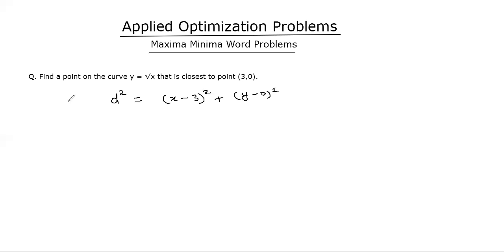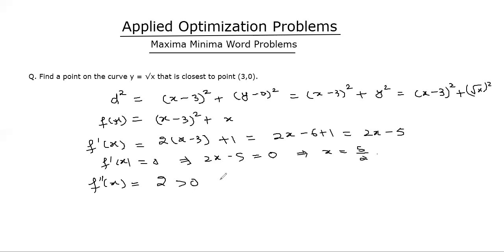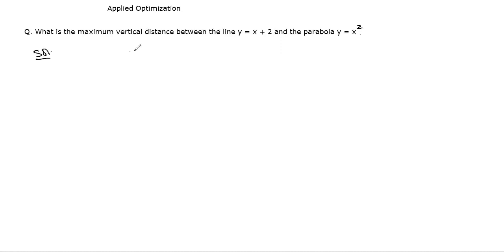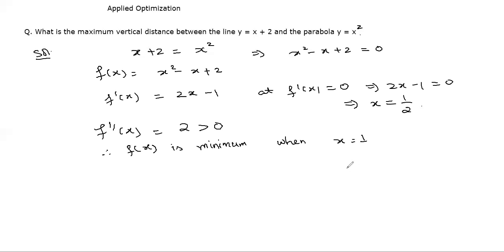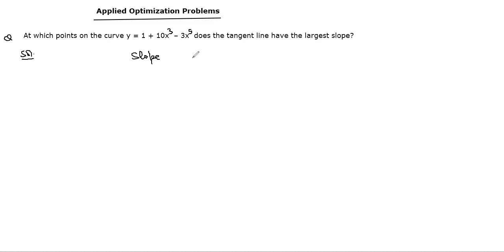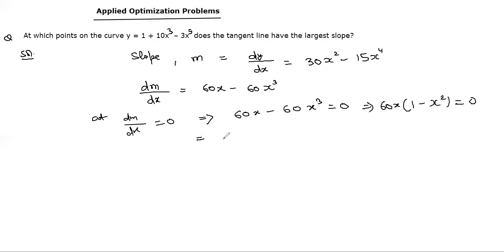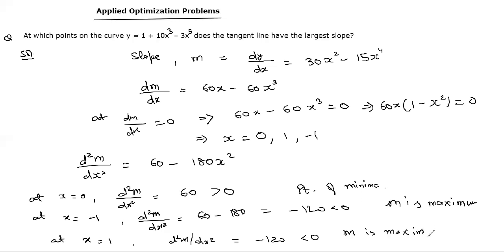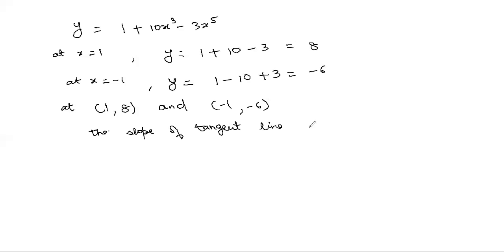Maxima Minima Word Problems 2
Applied Maxima Minima Word Problems.
Applied Optimization Probliems.